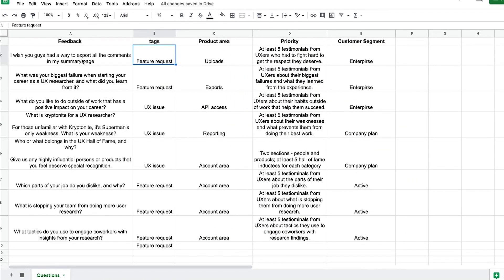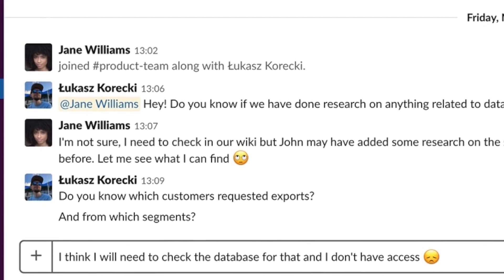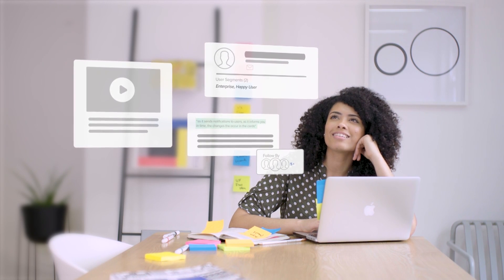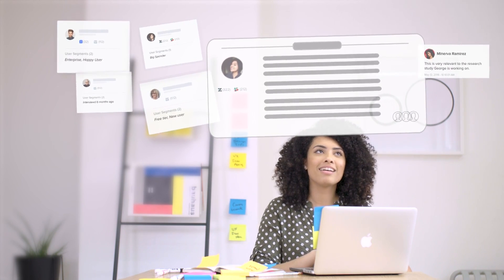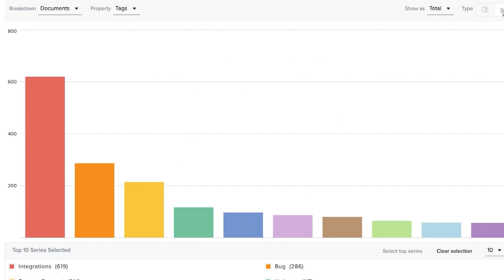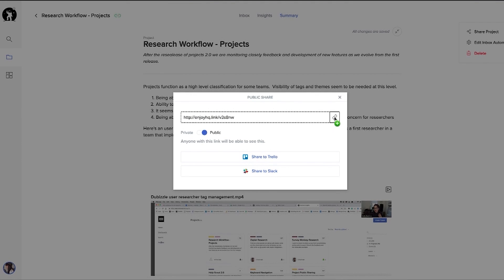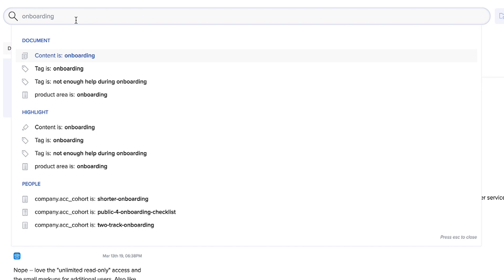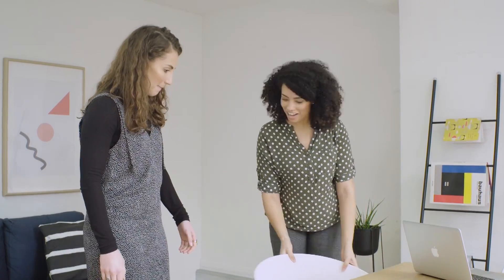The Smartest UX Research Repository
Supercharge Your Research Operations
Engage stakeholders and product leaders with your findings

A Powerful Repository
Centralize all your research data and customer insights. Upload data in a variety of formats and organize your learnings easily so you can empower team members to share knowledge across the entire organization.

Streamline Research
Optimize your research process using customizable rules and automations. Powerful search and segmentation help you find answers to research questions faster.

Get Everybody Onboard
Democratize access to data and have better conversations about your product. Help your Product Team find, collaborate on, and integrate research findings into their work.